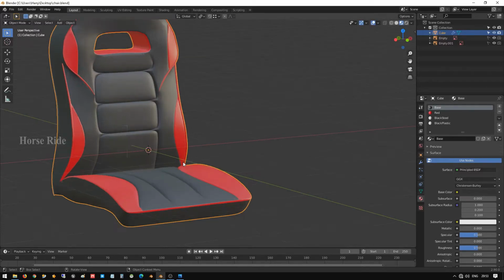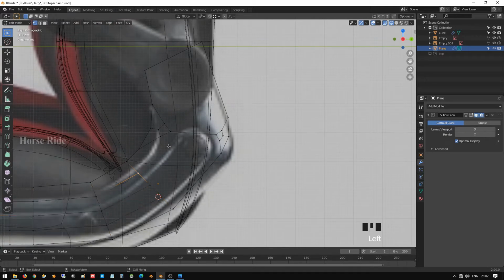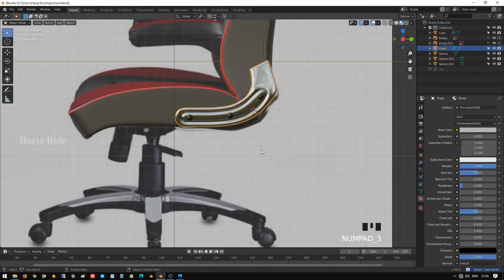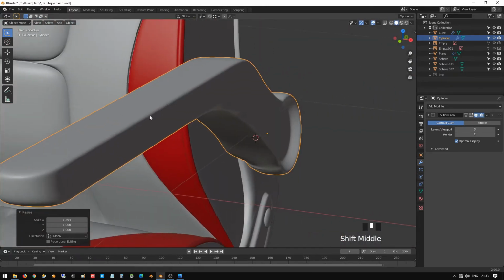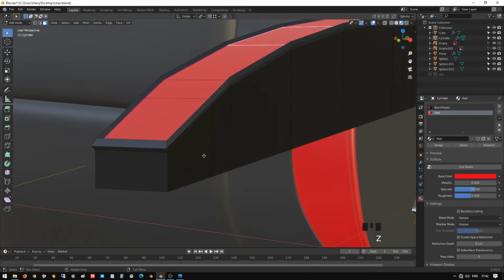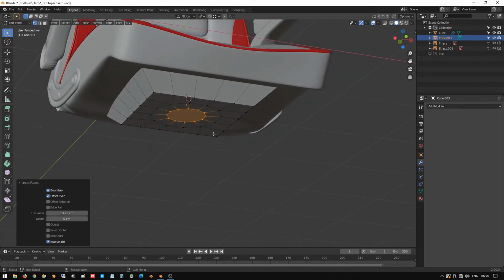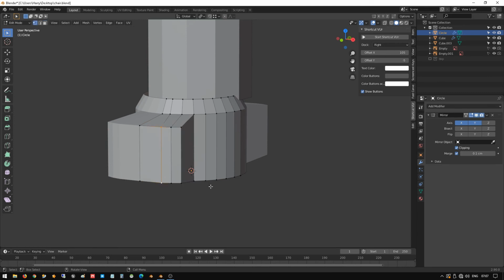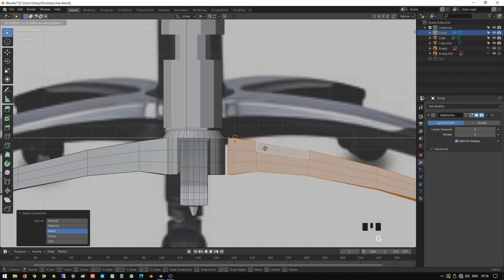how to model a chair using blender tutorial beginner - Part 3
Blender Beginner Tutorial - Part 1

Blender Chair Tutorials - Part 1

Blender Chair Tutorials - Part 2

Blender Chair Tutorials - Part 3